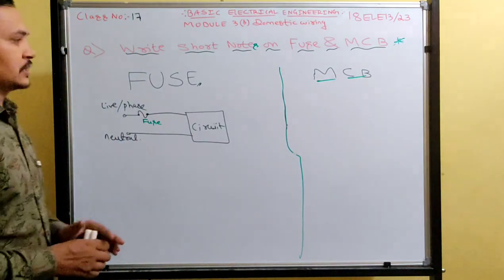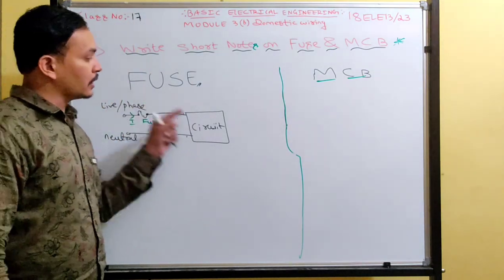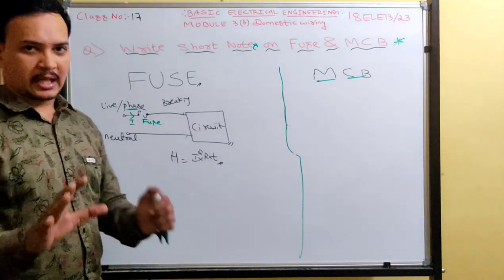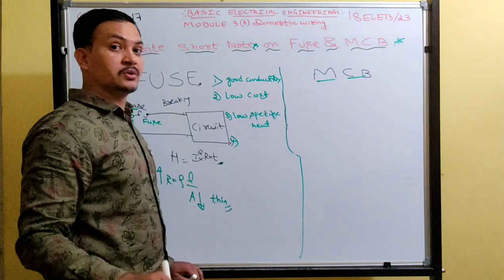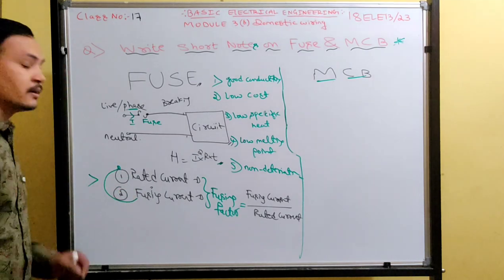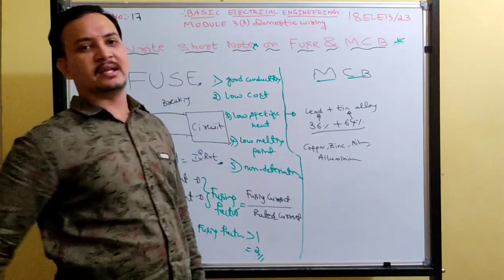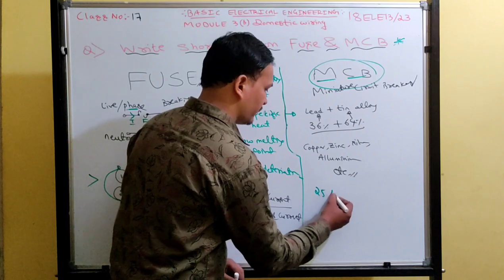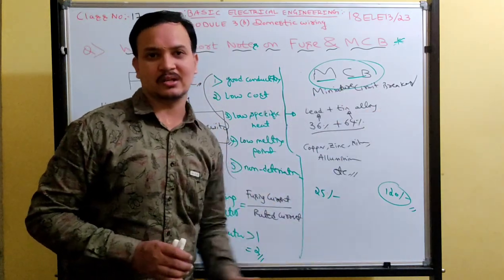Basic Electrical Engineering| VTU| Fuse and MCB |21ELE13/23 Module 5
fuse and MCB explained in this vedio .